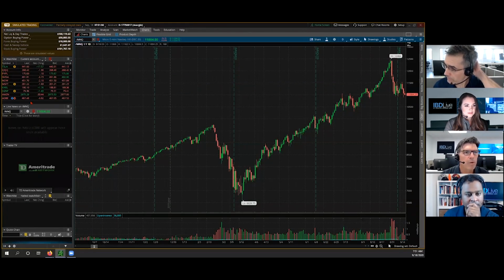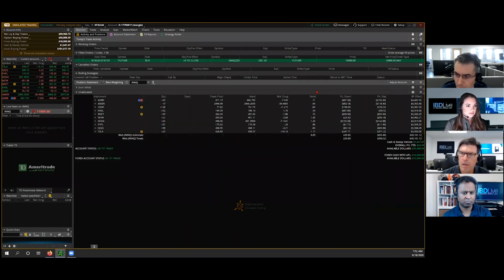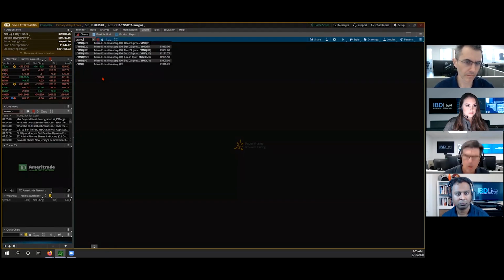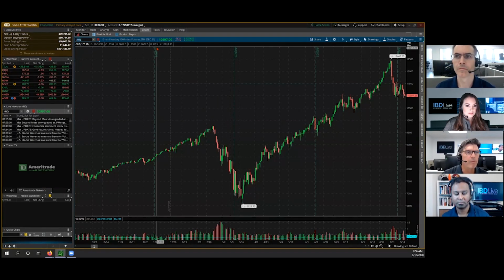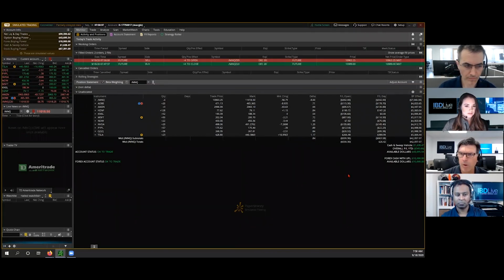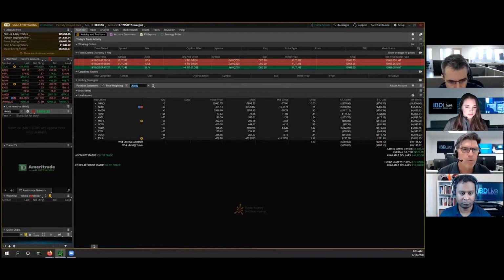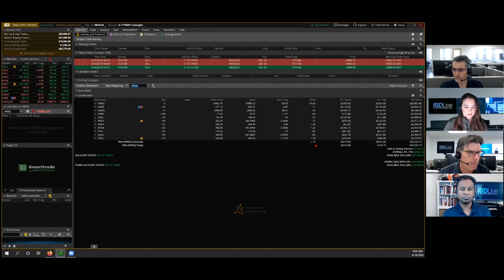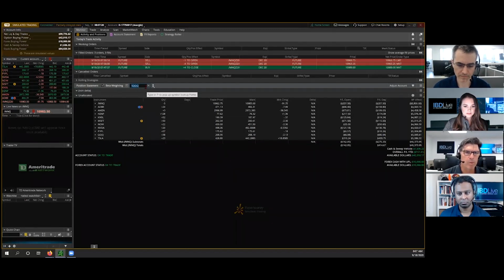IBD Live Demo: Hedging With Futures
IBD Chief Content Officer Chris Gessel demonstrates when, why and how he hedges his portfolio with Nasdaq futures. This method of hedging provides investors with a lot of leverage, which can be very risky. If this is concept is new to you, make sure to test it out with a paper trading account before risking real money.